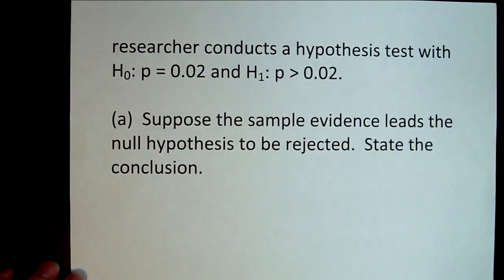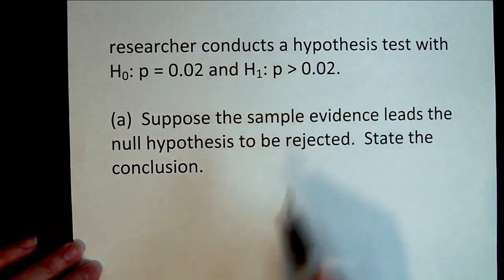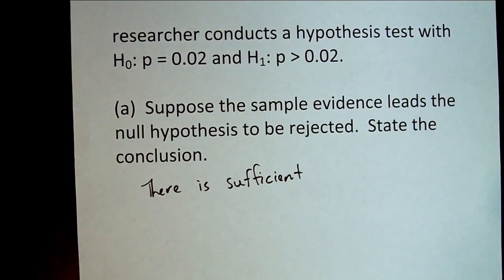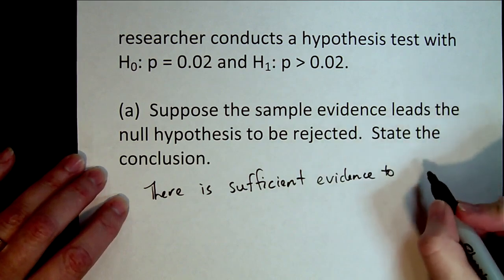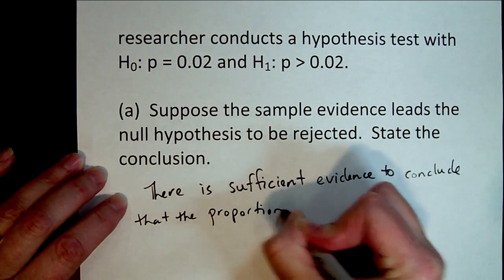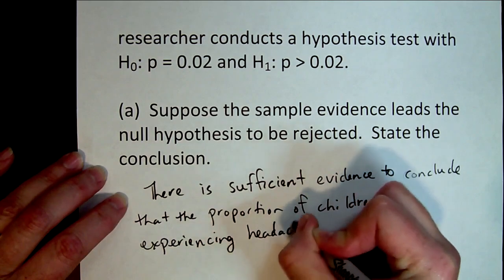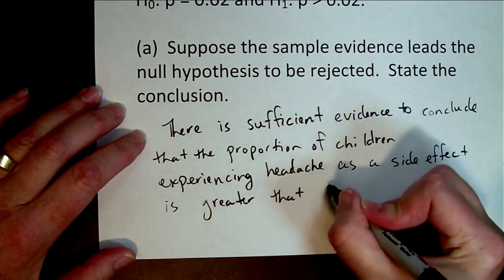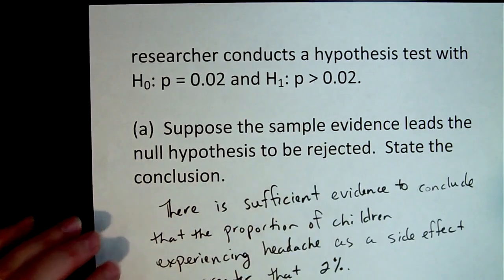Stat 300 3.1 Part 6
Intro to Probability and Statistics: Intro to Hypothesis Tests, Part 6